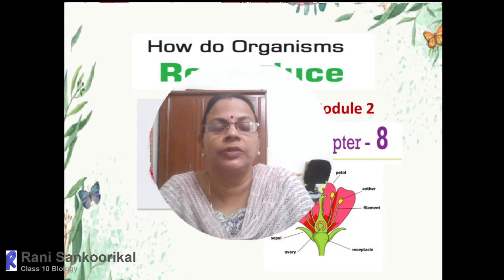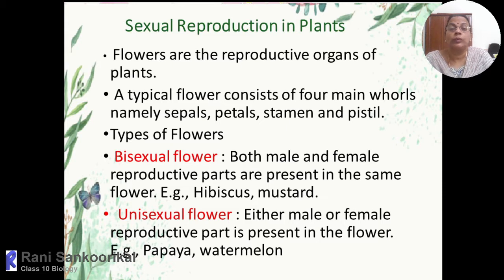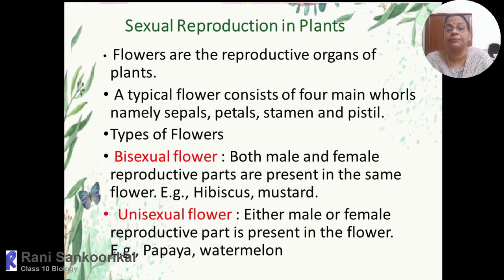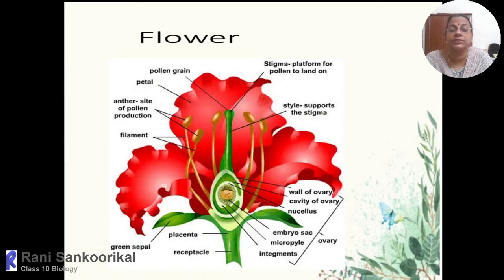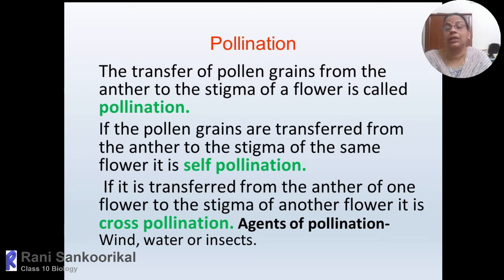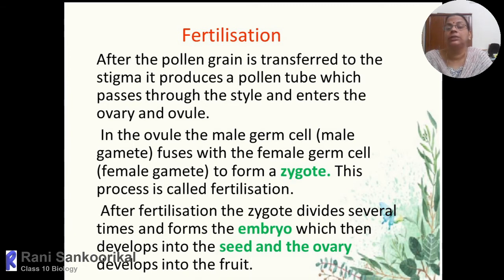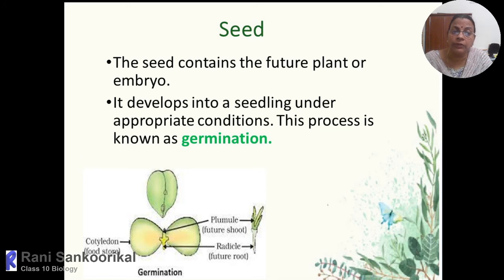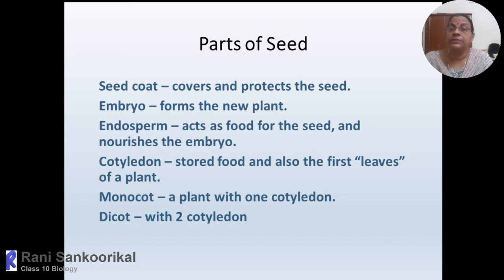How do organisms reproduce (for Class 10) - Module 2